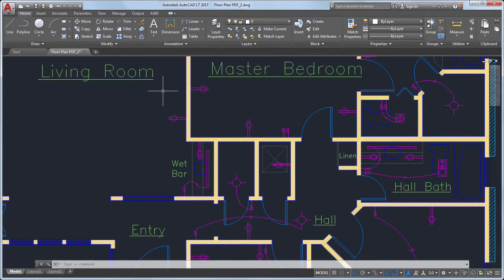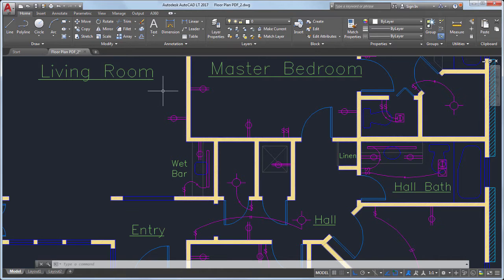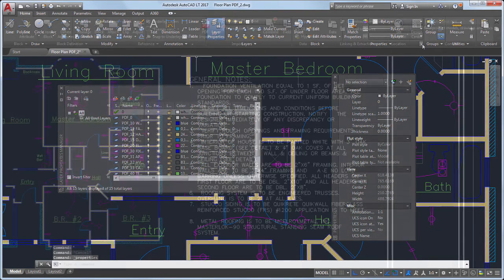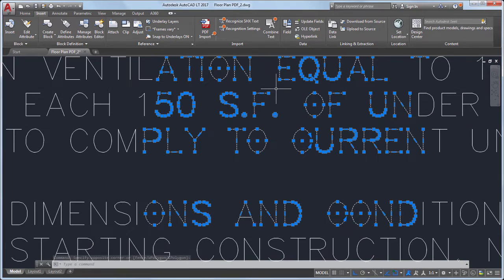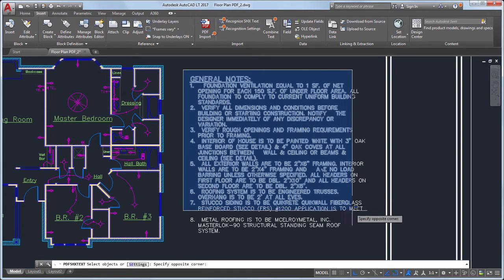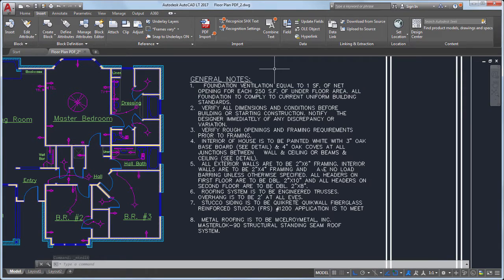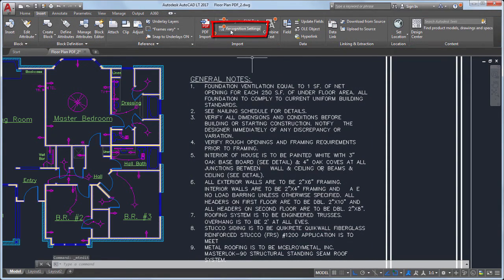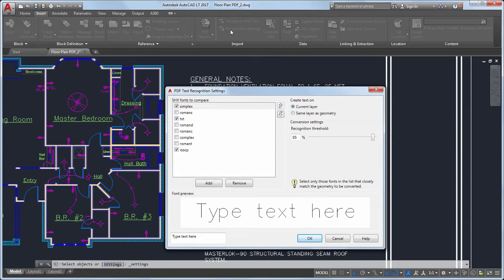AutoCAD LT 2017.1: New Features Overview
See the key enhancements in the Autodesk AutoCAD LT 2017.1 Update.